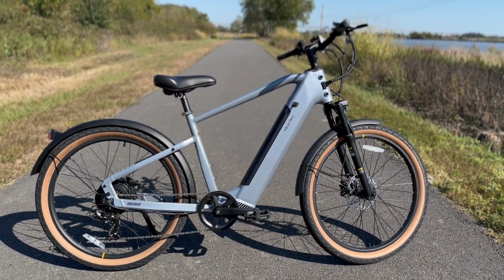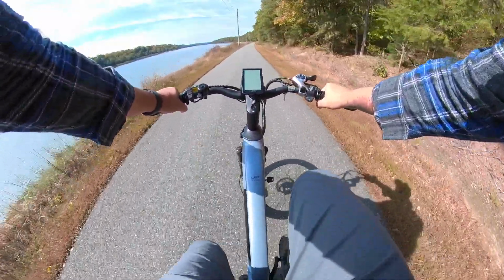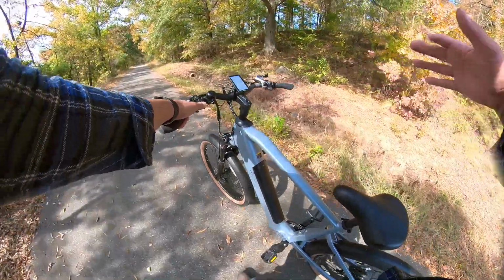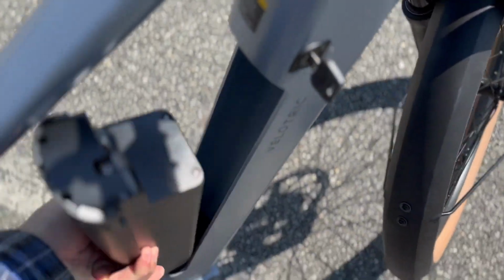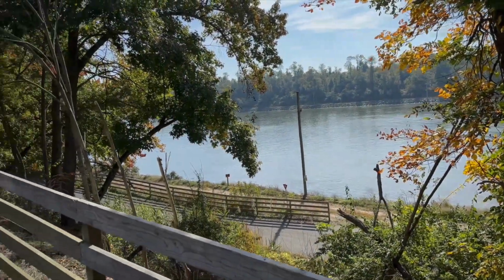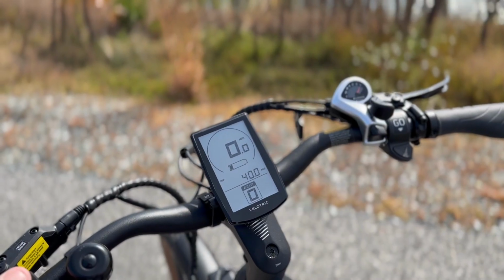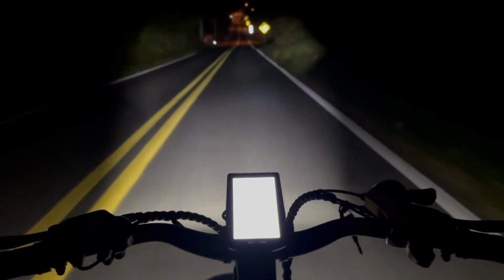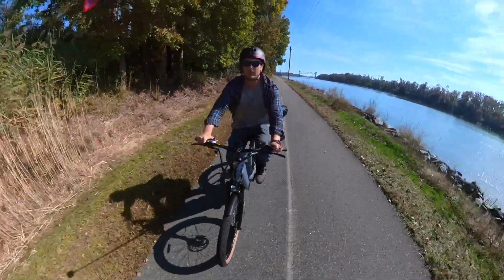The New KING Of COMMUTER E-BIKES! * Velotric Discover 1 High Step *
Today we are checking out the all new @VelotricEbike Discover 1 high step. We will be going over all the specs with the bike, throttle and pedal assist system,  a first ride of 40+ miles and more. I will talk about who this bike is for and why.
For an extra $60 off.
To redeem the code MikeFede60 must be entered at checkout and is valid for one-time use per order only. Sales tax, shipping & handling do not qualify for the discount. This offer is not redeemable for cash or gift cards, nor is it valid toward previous purchases. Offer may not be combined with any other coupons, discounts, offers, or promotions. Other restrictions may apply.

0:00 - Intro reel
0:56 - About the bike
1:56 - Bike Specs
2:17 - Walk mode
3:28 - Throttle, Pedal Assist, Brakes, Battery
4:47 - Motor & Power
5:25 - Ride test
8:34 - Night Headlight test
9:23 - Concluding thoughts